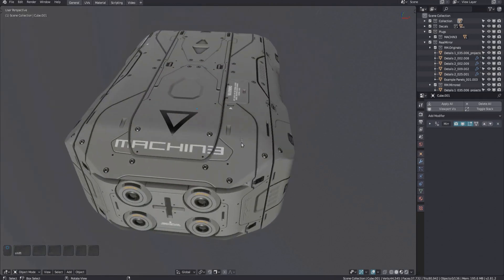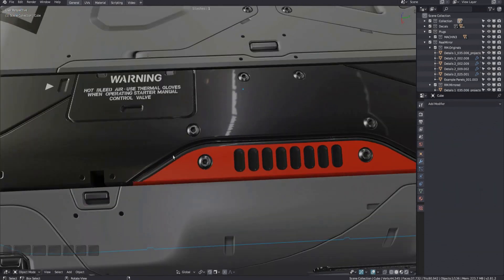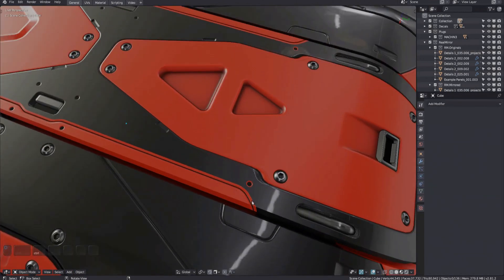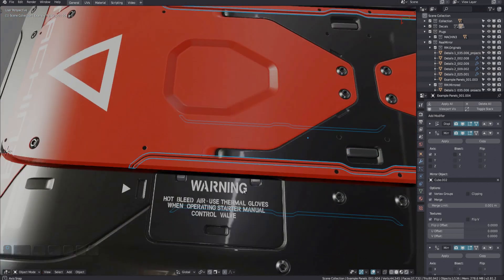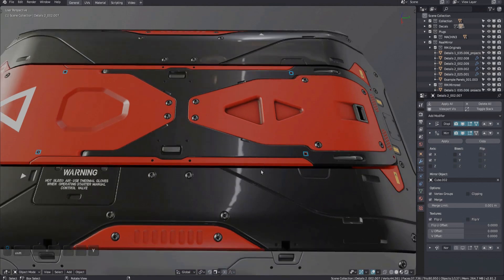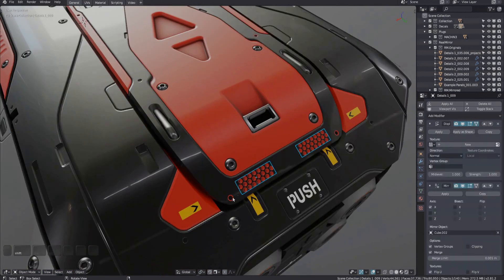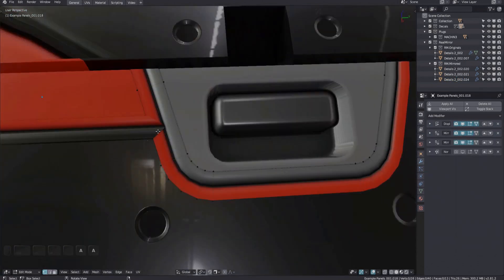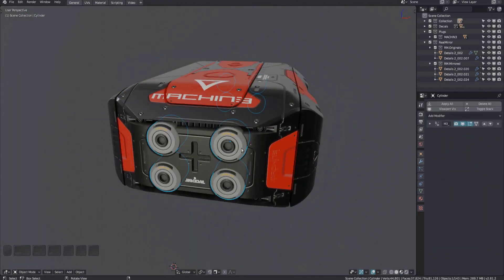DECALmachine 1.9 - Re-Apply